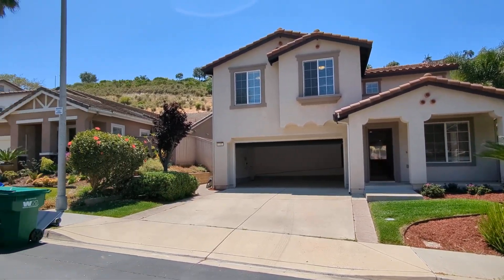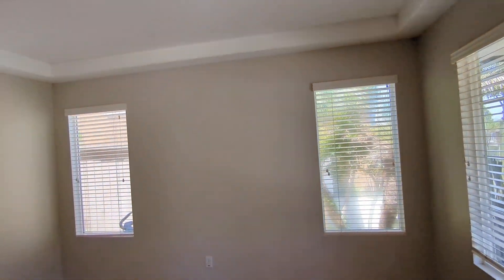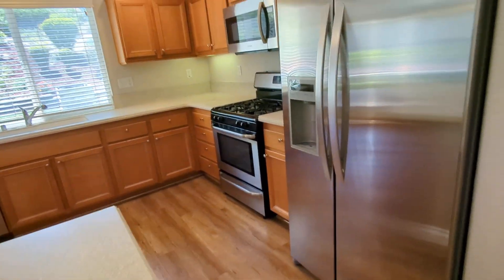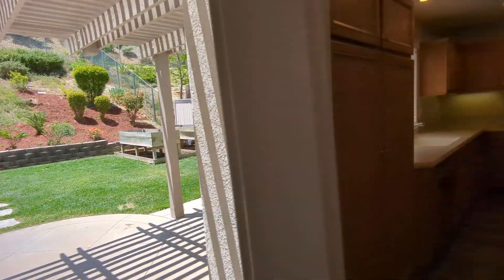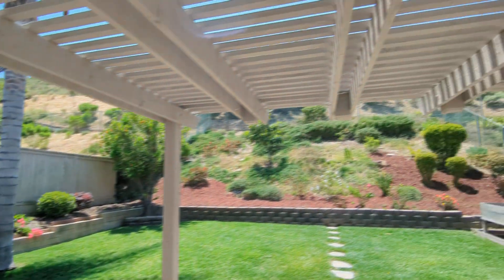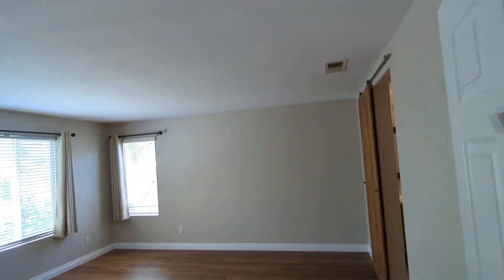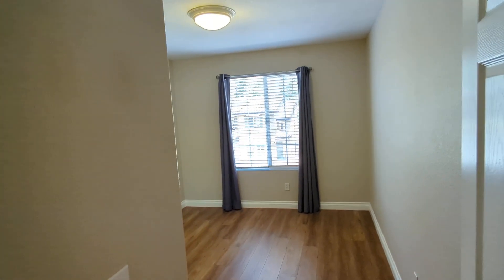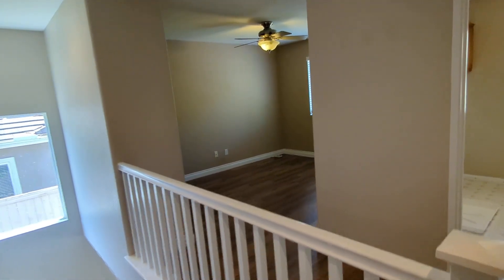145 Canyon Creek in Oceanside walking tour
3 beds, 2.5 baths, upstairs loft, 2 car garage, 2 story home, with 2150 square feet. Gas log fireplace. Large kitchen island with seating. Cabinet and walk in pantries. Gated community. Large private yard. Neighborhood pool and spa. Convenient to shops, Camp Pendleton, and Hwy76